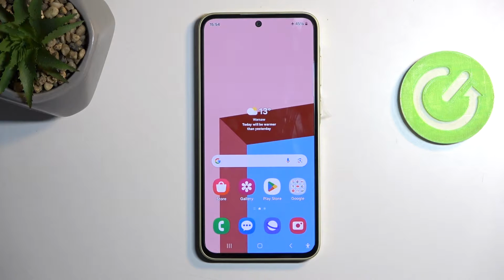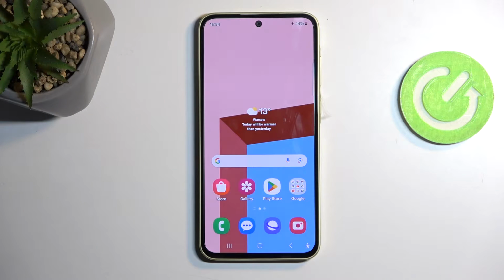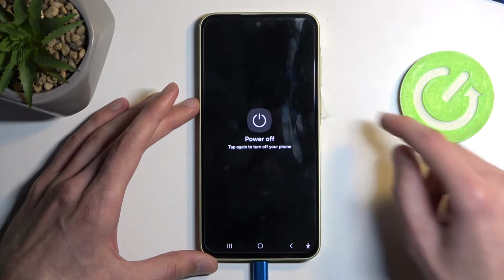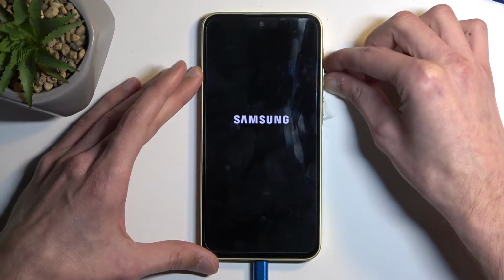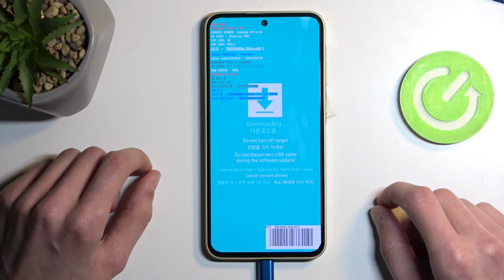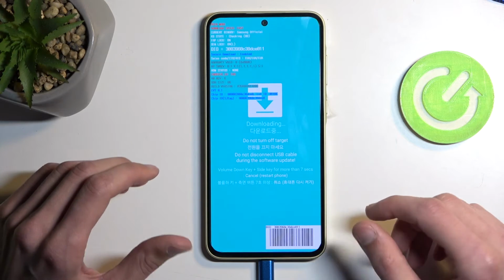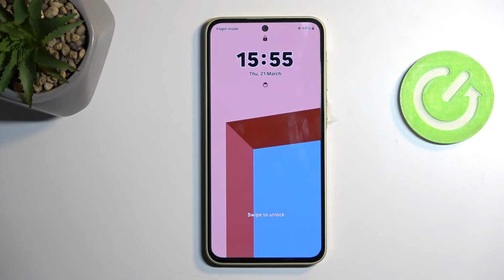How to Enable Download Mode on Samsung Galaxy A35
Unleash the full potential of your Samsung Galaxy A35 by mastering Download Mode. In this tutorial, we'll walk you through the simple steps to activate Download Mode, a powerful tool for updating firmware, flashing custom ROMs, and performing other system-level tasks. Whether you're a seasoned tech enthusiast or a newcomer, this guide will empower you to harness the advanced capabilities of your Galaxy A35 with confidence.

How do I enable Download Mode on my Samsung Galaxy A35?
What is the purpose of Download Mode, and why would I need to use it?
Can I exit Download Mode easily if needed, and how?